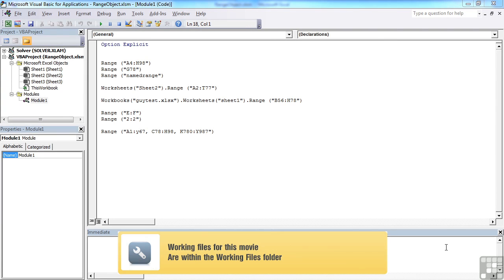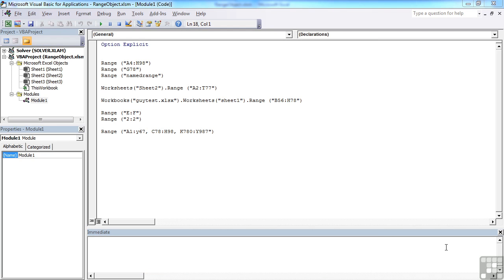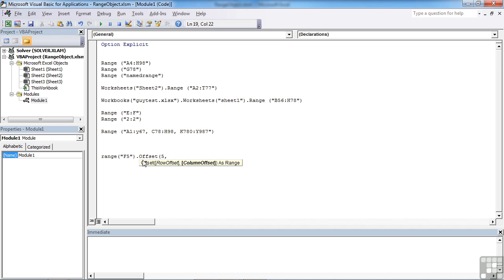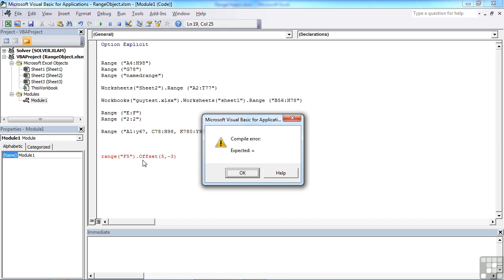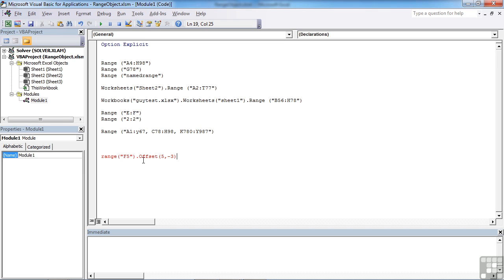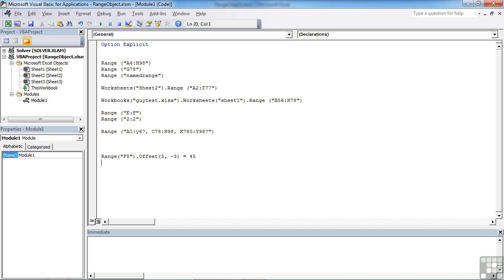0503 The OFFSET Property